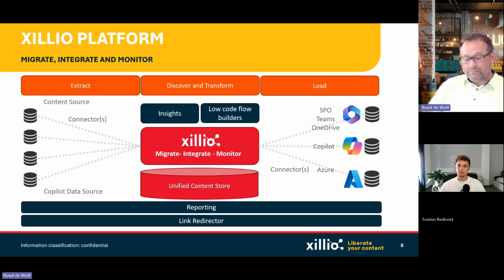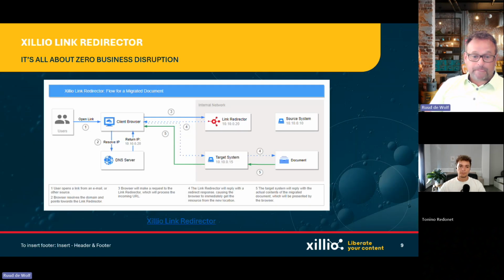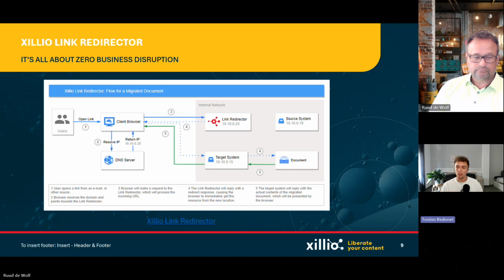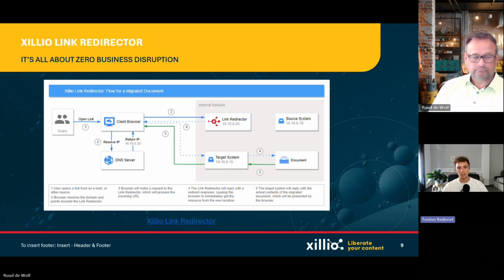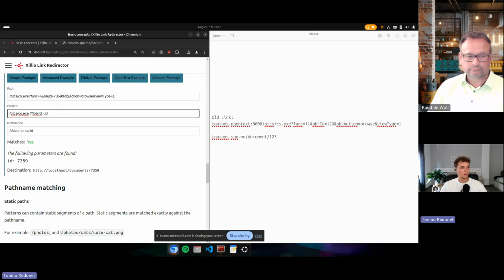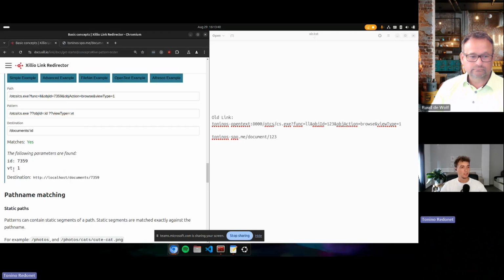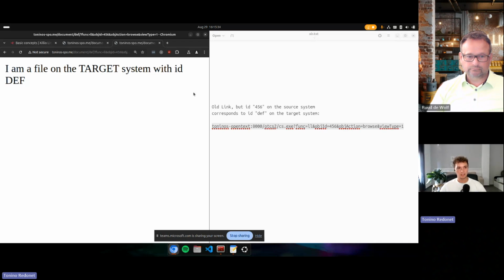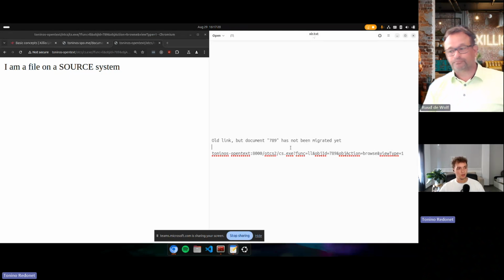Xillio’s Link Redirector: Innovating content access with automated mapping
Learn how Xillio’s Link Redirector ensures consistent access across all platforms

Xillio’s Link Redirector is designed to keep your content accessible throughout your content migrations. In our "Meet the Experts" webinar, Tonino Redonet showcased how this tool seamlessly redirects content requests, preventing disruptions during even the most complex digital transformations.